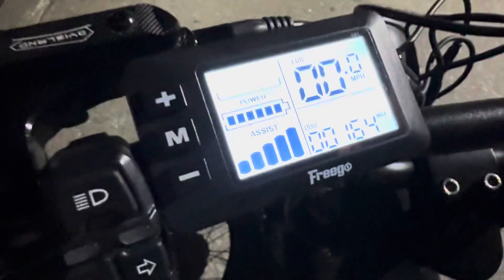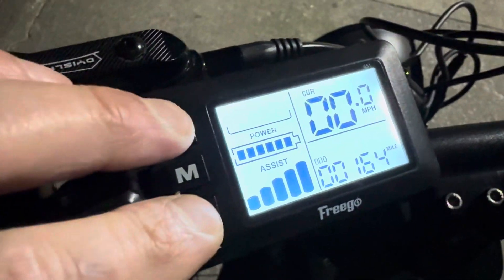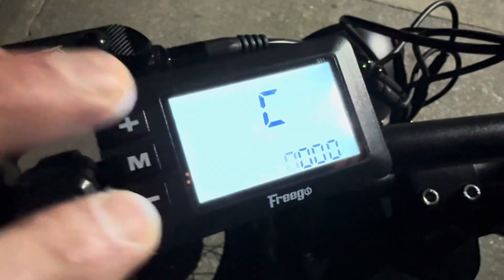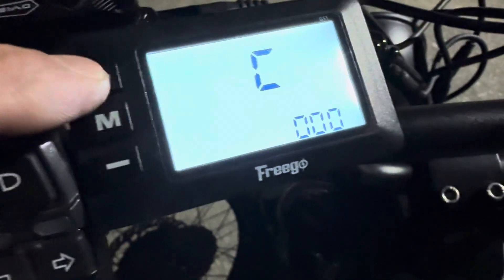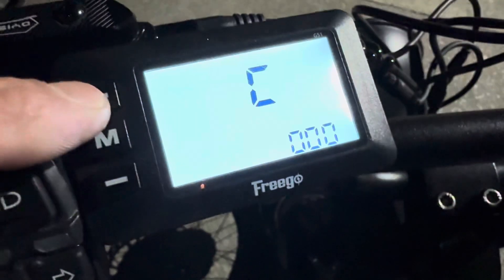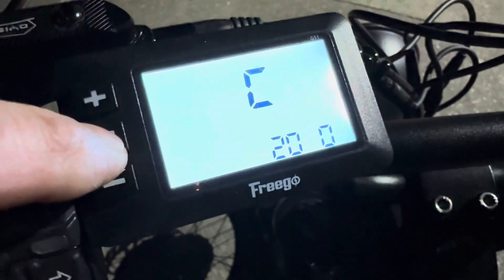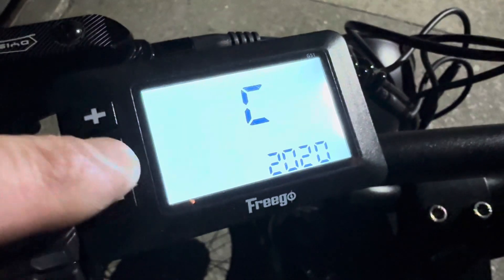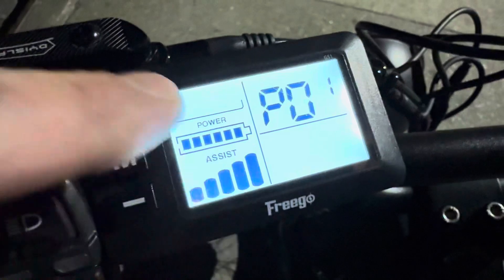Porter Change to Unlimited Speed…